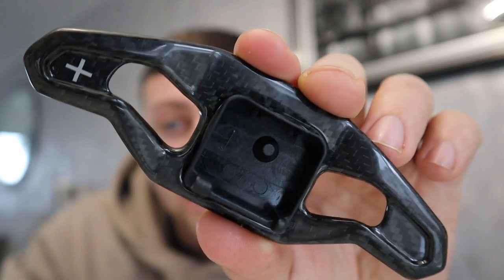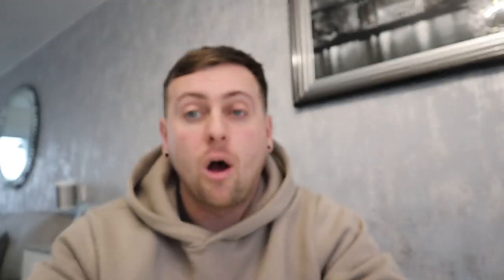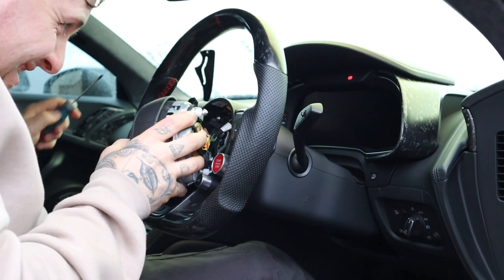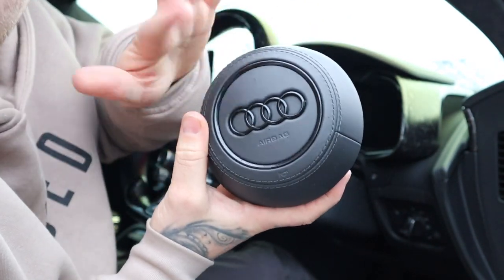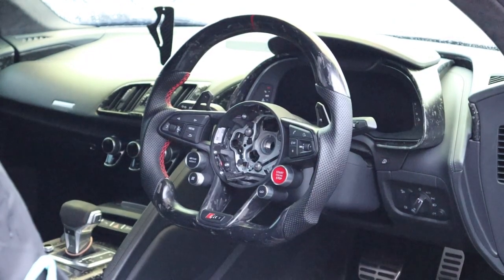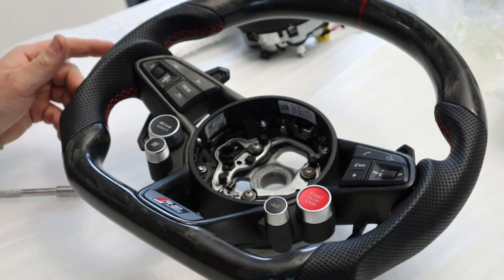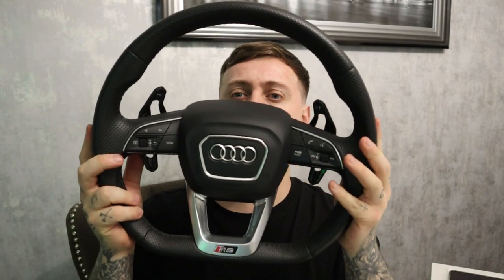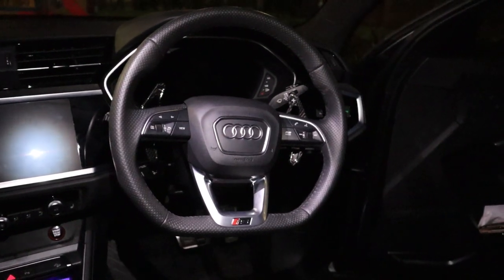Installing New Urus Style DSG Paddles // How To Remove Airbag & Install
This weeks vlog is a little how to swell as a new part for the R8 and the RSQ3, new Lambo urus style carbon fibre DSG Paddles that I think look insane, the quality of them are really high end too! they fit most audi applications and hopefully expand the range soon!